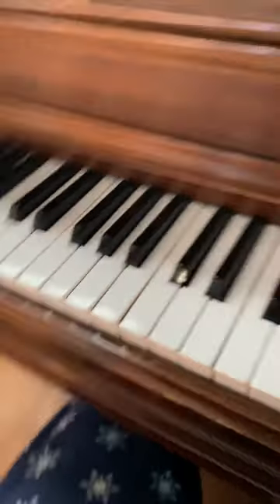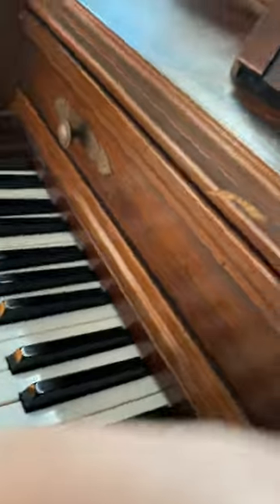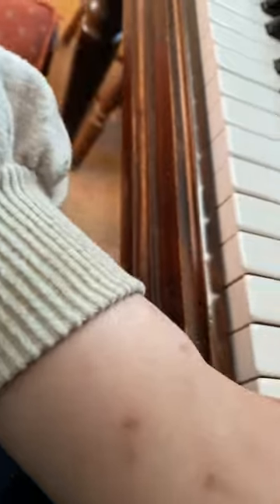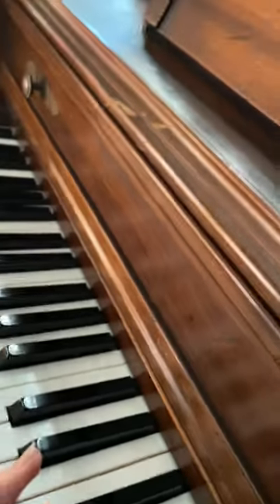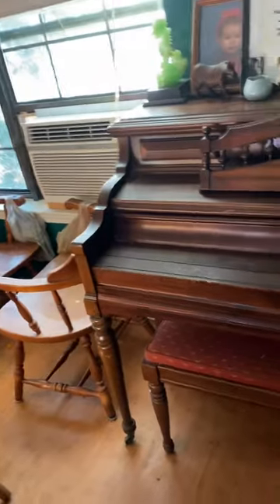Piano practice for today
Good afternoon everyone. Today I got on the Campbell piano for a few minutes and played two songs. I don’t know many more songs but I hope to in the future. Hope you all have a blessed day. Stay safe. ￼